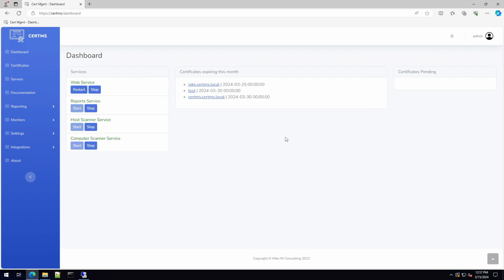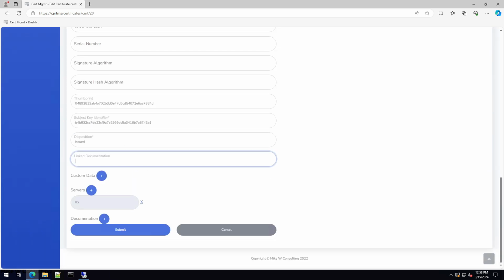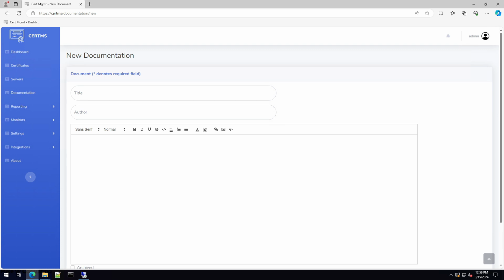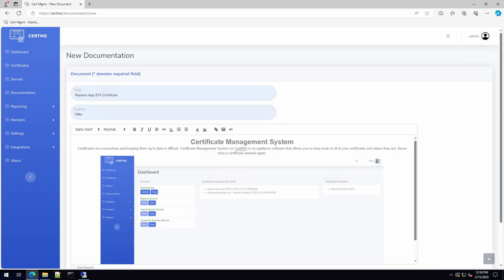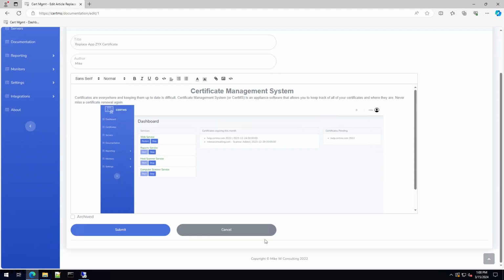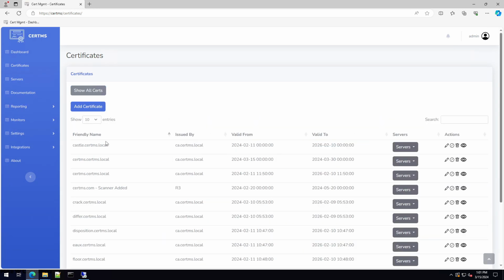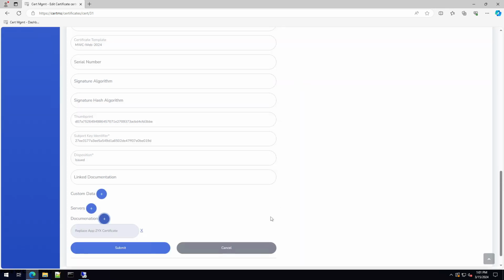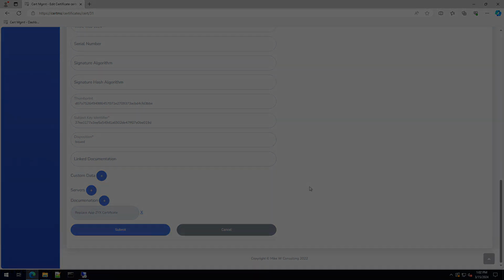Documentation Video 10 - CertMS Intro Course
In this video we will go over a new feature of CertMS, Documentation.  We will show how to create documentation and associate that with a Certificate.